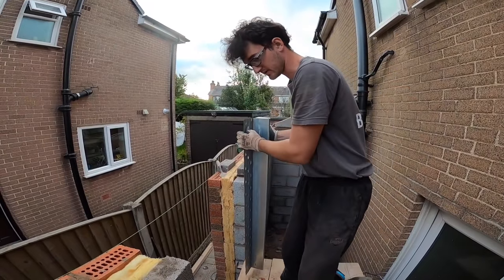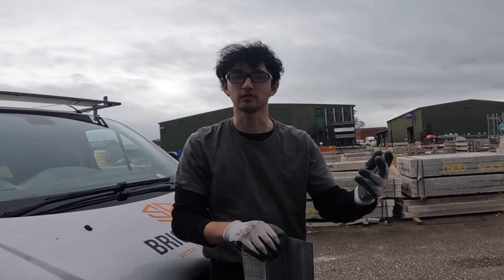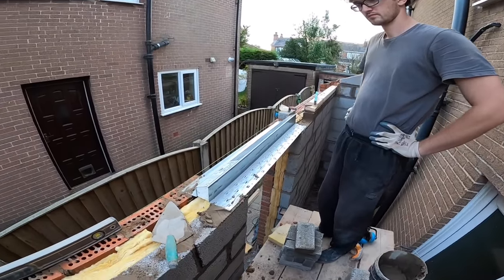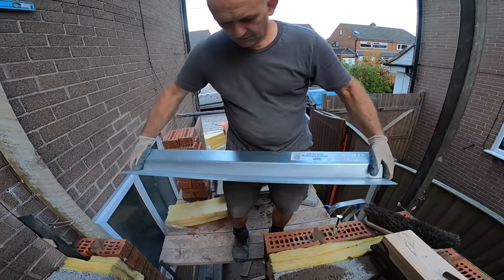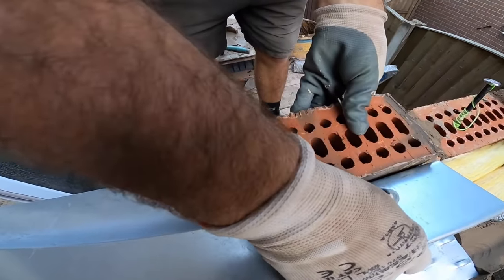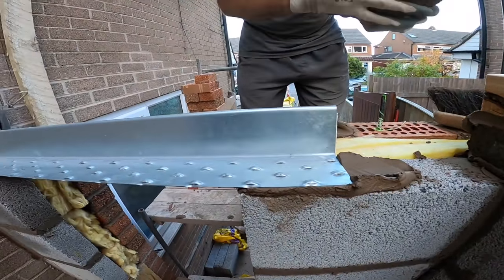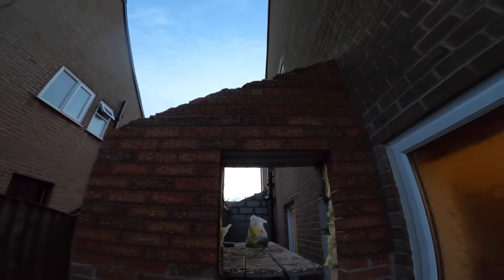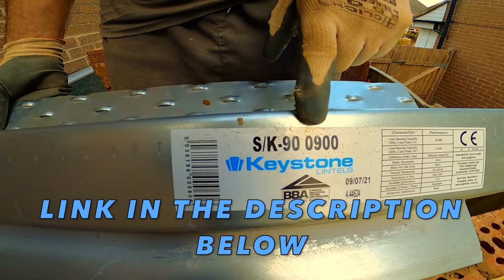HOW TO INSTALL A LINTEL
IN THIS WEEKS VIDEO ..HOW TO INSTALL A LINTEL ...BRICKLAYING WE SHOW STEP BY STEP THE INSTALLATION PROCESS , INCLUDING  BEDDING THE LINTEL AND ALSO INSTALLING A CAVITY TRAY ABOVE IT...ENJOY